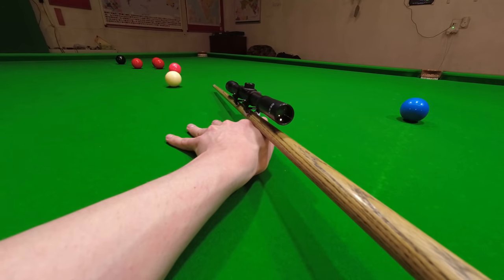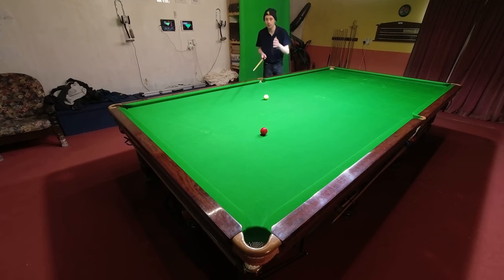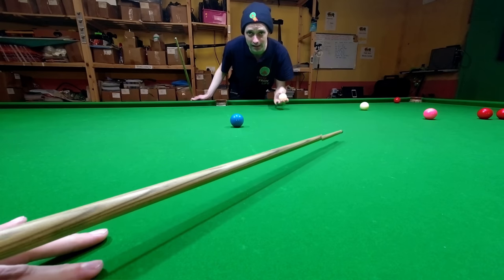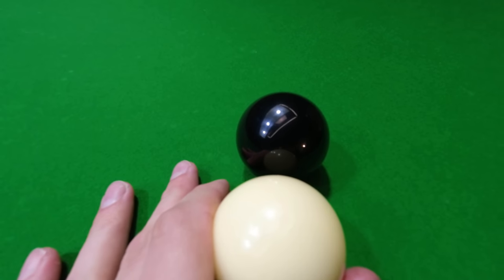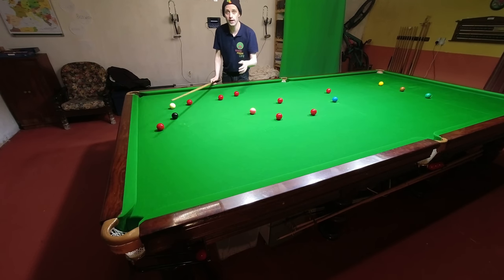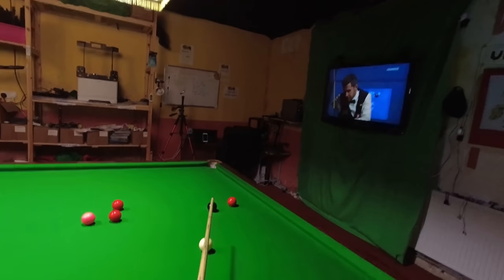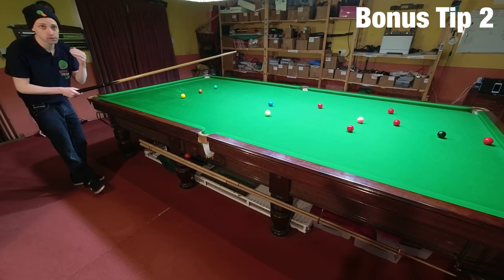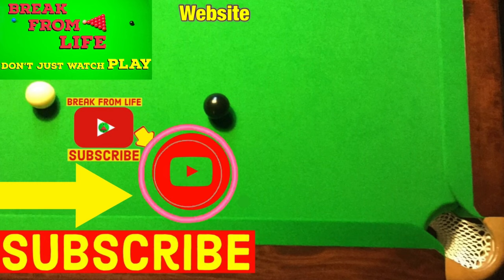Snooker Sighting Technique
Snooker Sighting Technique 2021 to Improve Snooker Aiming Skills and Improves Snooker Technique for Angle Shots and Cue Ball Aiming. Break From Life guide to sighting the shot and how you can improve at the game.

00:00 Intro
0:51 Gun Sight
1:38 Both Eyes
2:28 Why You Miss
4:26 How To Aim
6:31 How To Sight In Game
8:25 Bonus Tips